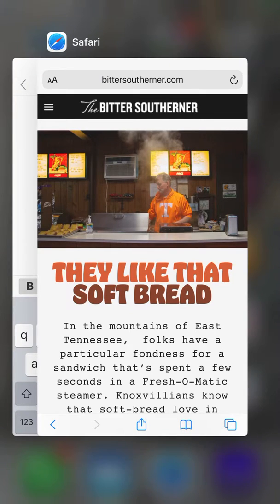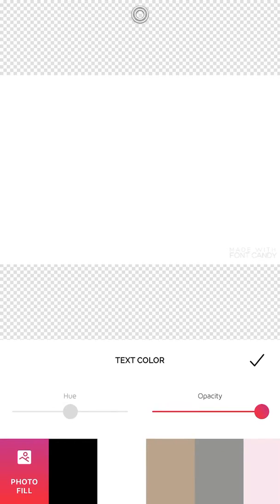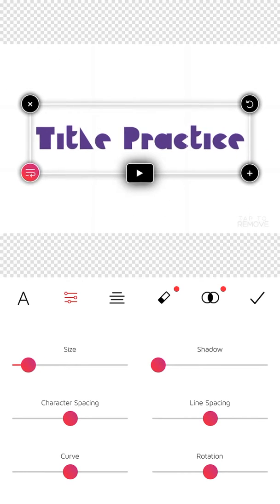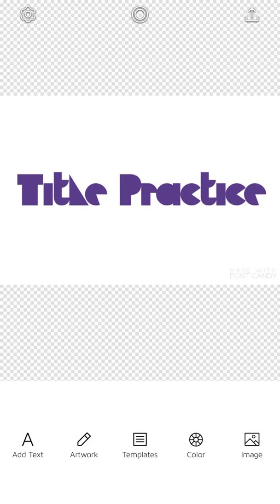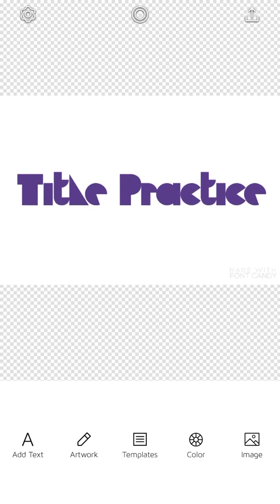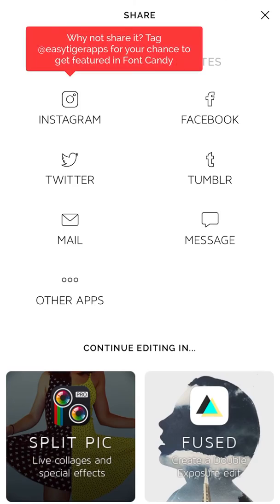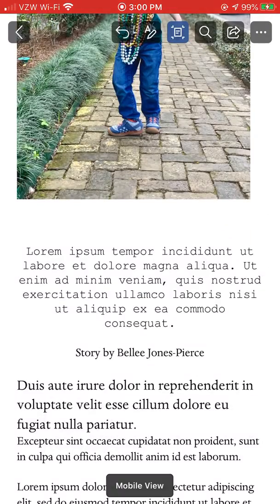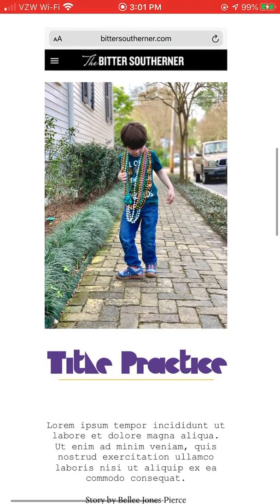Design Tutorial: Slightly more complex + Font Candy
What if your target publication is a little more stylish than the NYT? This video might help. It also shows how to make text art using the free app Font Candy.